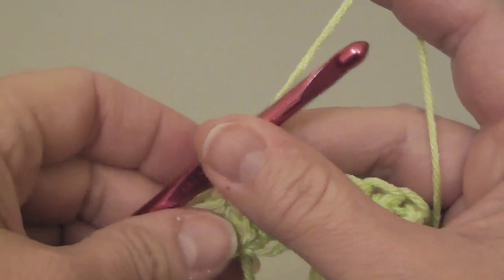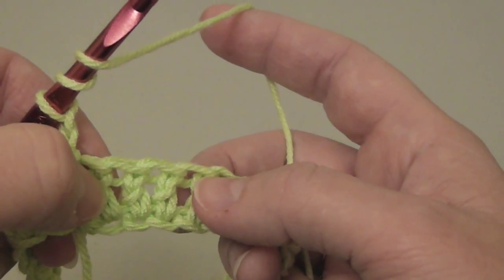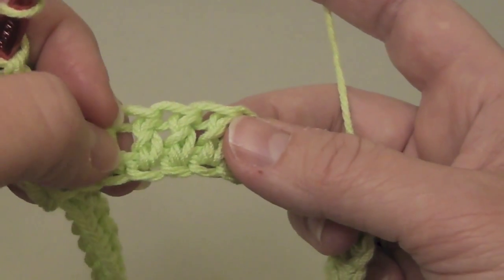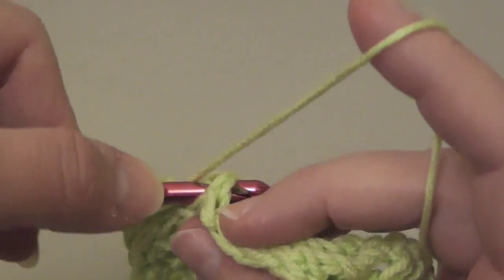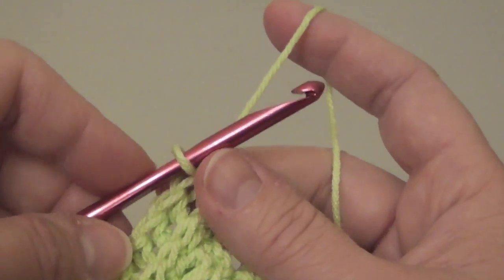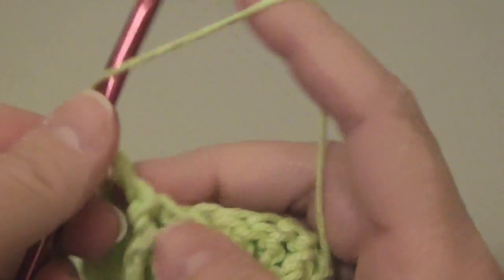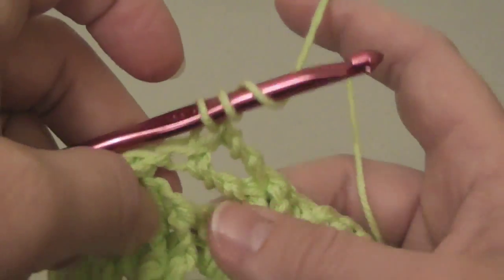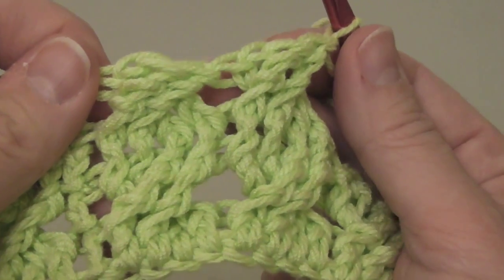The Left-Handed Four-Stitch Post Cable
Crochet designer Bonnie Barker demonstrates the left-handed four-stitch post cable stitch.